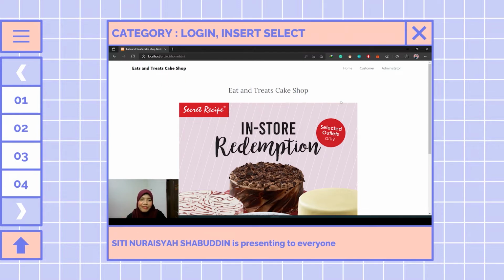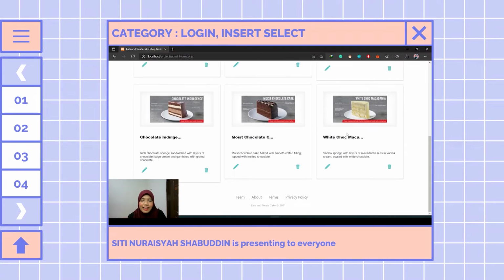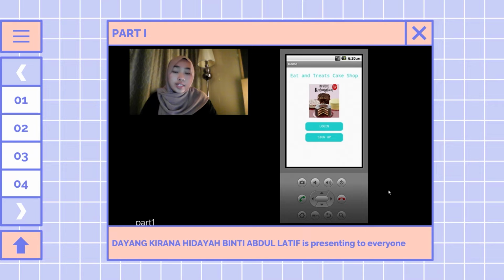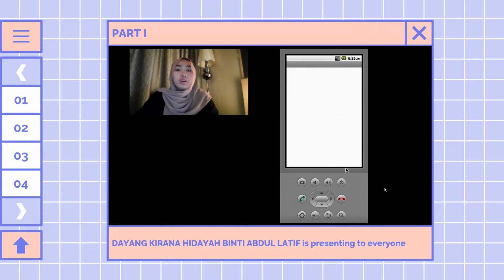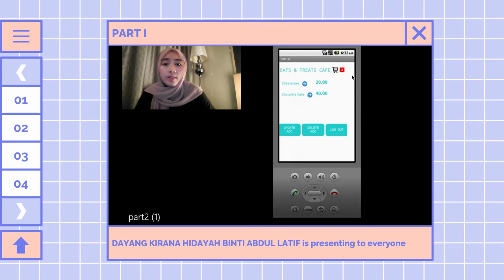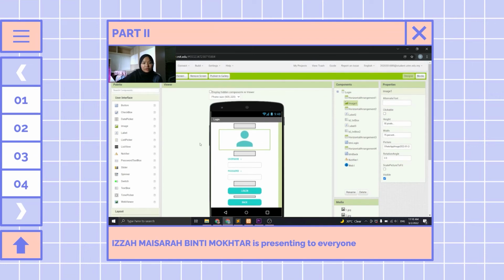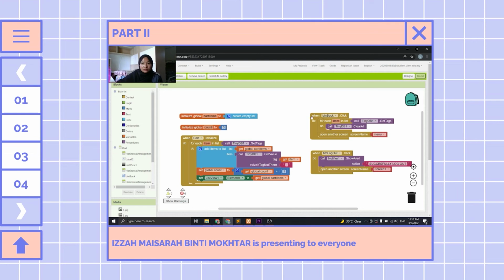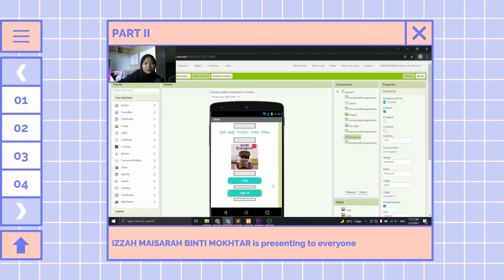CSC264 - EATS AND TREATS CAKE SHOP BOOKING SYSTEM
SEMESTER OCT 2020 – FEB 2021

GROUP : CS1104A

GROUP MEMBER :
MUHAMMAD SYAHRUL NIZAM BIN ABDUL GHANI (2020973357)
ZUHAIRAH NURHIDAYAH BINTI JELUDEN @ ZAINUDIN (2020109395)
DAYANG KIRANA HIDAYAH BINTI ABDUL LATIF (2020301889)
IZZAH MAISARAH BINTI MOKHTAR (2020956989)
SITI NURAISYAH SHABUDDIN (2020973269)